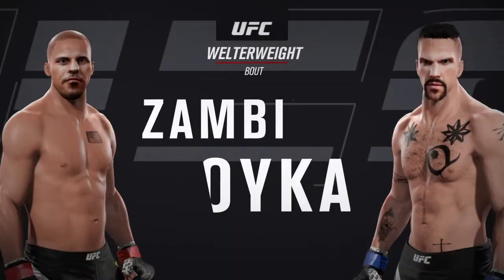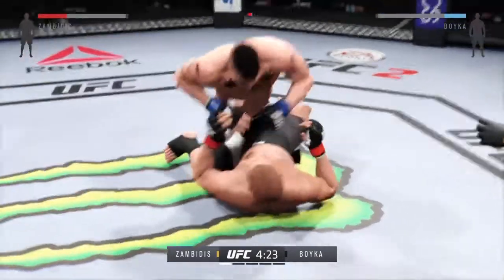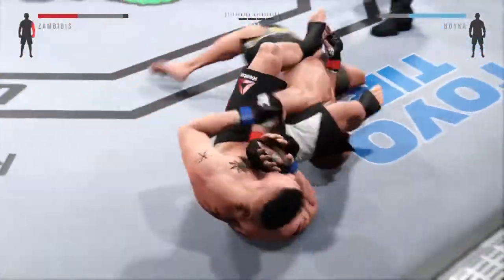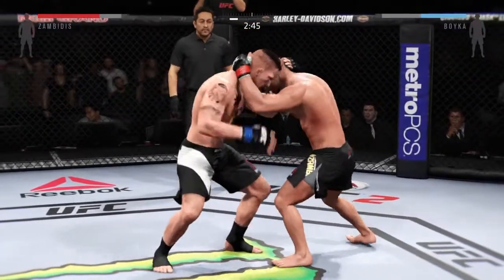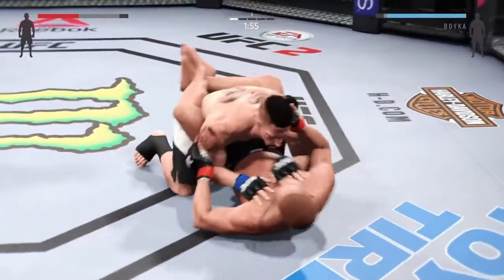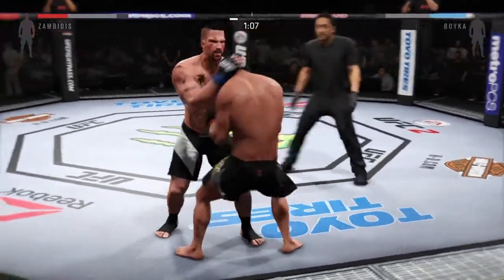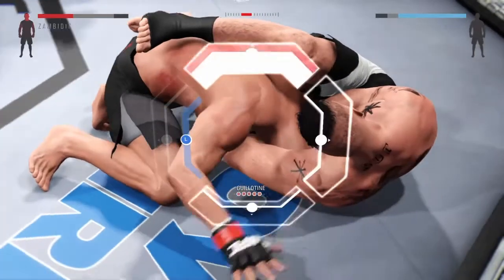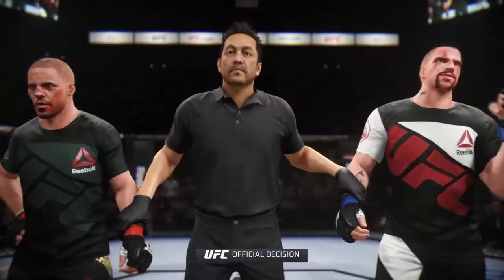Mike Zambidis vs. Yuri Boyka (EA Sports UFC 2) - CPU vs. CPU - Crazy UFC 👊🤪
Background

Yuri Boyka is a professional Russian prison fighter who appears as the main antagonist in the Undisputed II film, and later became the main protagonist of the third film to the latest Undisputed film.

He was portrayed by Scott Adkins.

History

Not much is known about Yuri Boyka before he went to prison. But during his life as a prisoner, he aims to become "The Most Complete Fighter In The World" boasting about winning a hundred fights before he unexpectedly loses to George Chambers.

Storyline

In Undisputed II: Last man Standing

Yuri Boyka was first seen as an arrogant sadistic person who wants to become the champion of the prison fighters boasting about being "The Most complete fighter in the world". He is a prisoner participating in an illegal underground fighting match against Davic set by his Manager Gaga. He somehow finishes the fight quickly and quickly dispatches his opponents by throwing harder kicks than he can possibly be.

He seems to be a relentless prisoner as he doesn't like people to stand on his way. On the other hand, Chambers isn't fully aware of Boyka's mischief in prison. Steven warns Chambers about standing in Boyka's way as he refuses to listen, Chambers throws a drink at his face agitating him and hereby starting a fight.

Meanwhile, the Mob boss Gaga and Warden Markov tell Chambers that if he fights Boyka, he will likely get an expedited appeal and early release. Chambers initially refuses, but after spending time in demeaning physical labor in the prison's sewer system and experiencing firsthand the brutality of the guards, he reluctantly agrees. Before the fight began, Boyka's henchmen secretly have planned to set up the fight by giving Steven the drugged bottle for Chambers to drink.

The match finally started as Boyka tells Chambers to set the match using only hands as he boasts of beating Chambers by his own game of Boxing. He, Boyka suddenly fall off having underestimated his opponent skills as a boxing much to Chambers surprise, He suddenly uses his legs to his own advantage and quickly decimates Chambers by his kicks. the round went fully well until Steven gave the drugged bottle to Chambers causing him to be drugged and was beaten by Boyka thereafter.

Shortly after the match, Having realized that Chambers was drugged in their match, He becomes furious to the point of killing the two of his men. Stating that he want to become the next person of evolution in the martial arts, having exclaimed that he is "The Most Complete Fighter In The World" and that there is no way for a fighter like him to compete against a drugged opponent.

Later on, Boyka accepts Chambers challenge for a rematch and During the course of their fight Chambers have suddenly break Boyka's knee due to the technique taught to him by Crot, and Boyka having suffered an injured knee have lost his friends and went from the prison champion into becoming a prison janitor.

Skills and Abilities

Strength: Boyka is strong enough to compete with bigger opponents such as George Chambers, Dolor and Koshmar the nightmare. His strikes can incapacitate his opponents quickly even killing Viktor with a full blow to the head.

Endurance: Boyka has endured blows from stronger opponents and got back up several times after getting knocked out. He fought 2 matches with an injured back and fought the whole tournament with one knee. He even took three gunshots and still manages to kill Zourab before wearing out.

Stamina: Boyka has fought 4 fights in a week with only a night's rest, not including the fight he instigated with Zourab's guards. He won 2 straight matches with skilled opponents and keep up training after doing hard labor.

Speed: Boyka is fast enough to keep up with two smaller opponents like The Ozerov Brothers. He later managed to use this advantage to bigger opponents such as Koshmar.

Techniques: Boyka is an expert fighter who can use various martial arts techniques at his disposal. He is seen using techniques such as Mma, Judo, Muay Thai, Boxing, Taekwondo, Jiu-Jitsu and various acrobatics. Later, he seems to adopt various techniques used by his opponents. An instance is one in which he used new styles, such as fighting and fighting techniques, when suffering an injured knee against Pain. Another example is where he used the grip style when facing a much stronger opponent like Koshmar breaking his arm and leg with the results of his victory.

Signature move: Boyka's signature move is called the "Guyver kick" which is inspired in the movie Guyver: The Dark Hero. Boyka however only used it twice in the undisputed franchise where had an improvised version of his own" He only used this move twice throughout the movies.